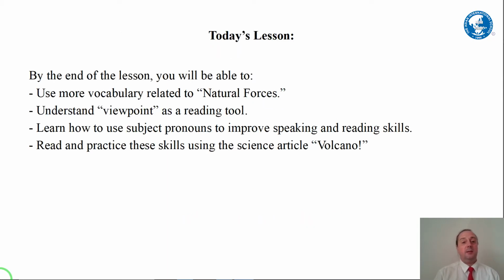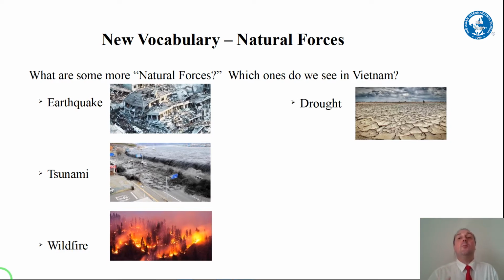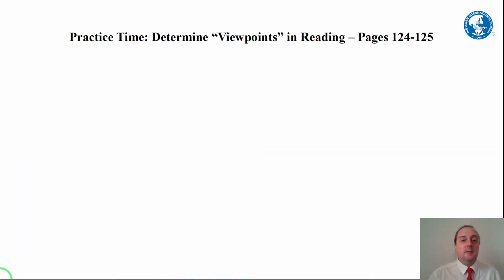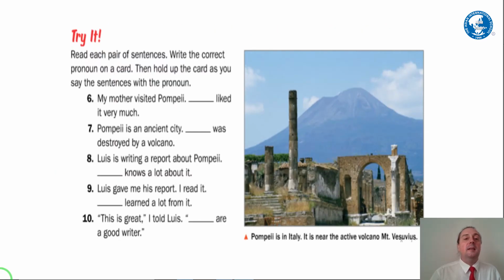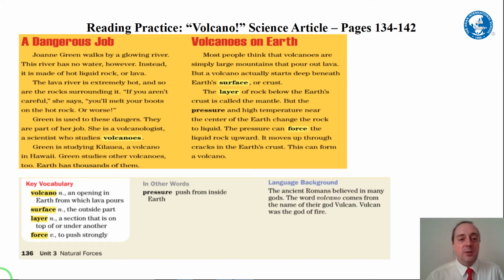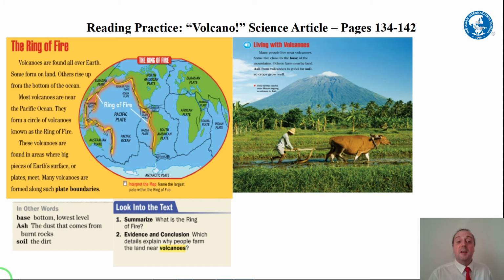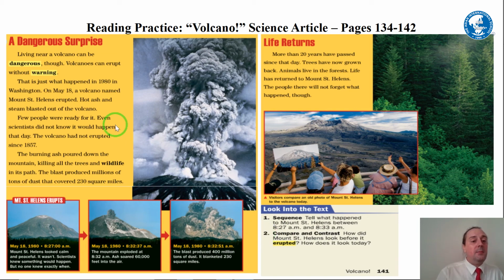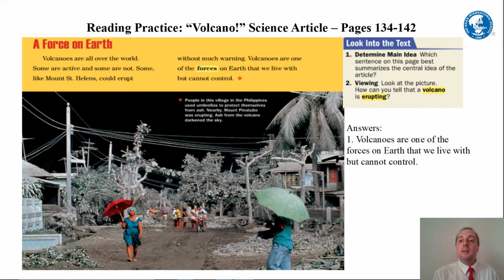Unit 3: Natural forces: Volcano - Teacher: Casey Joe Swendig I Starter level